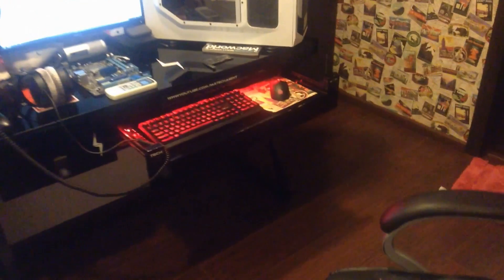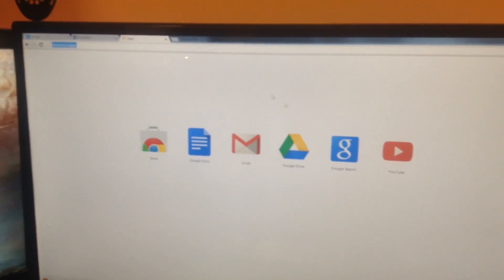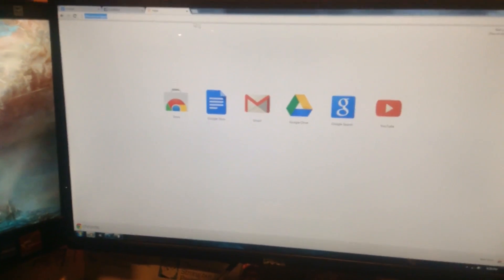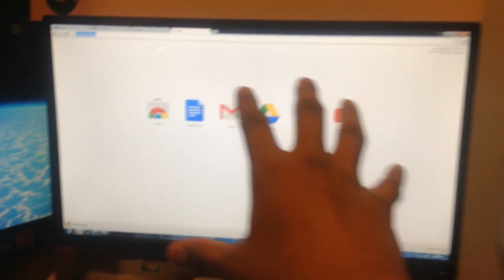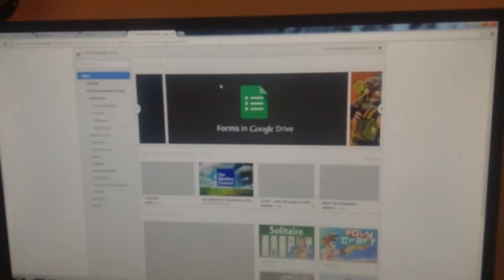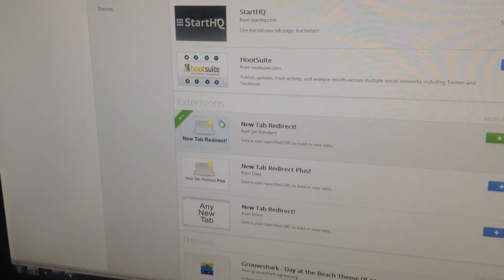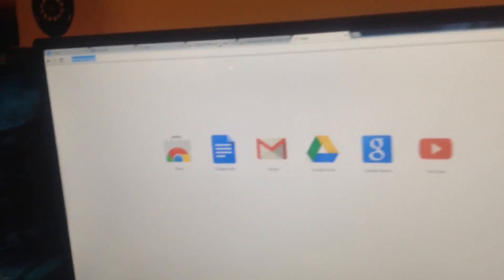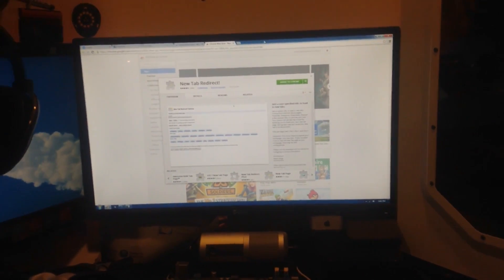Enable Instant Extended API "GONE" - Permanent Fix (February-2014)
So .if you are one of those who hates this , this might be it , enjoy the weekend !